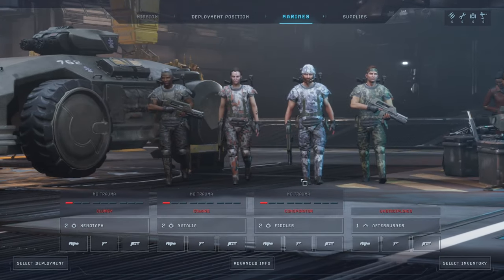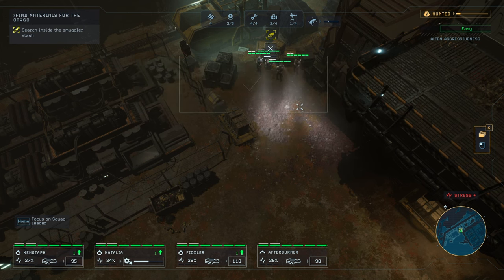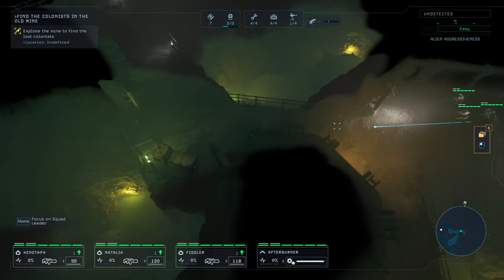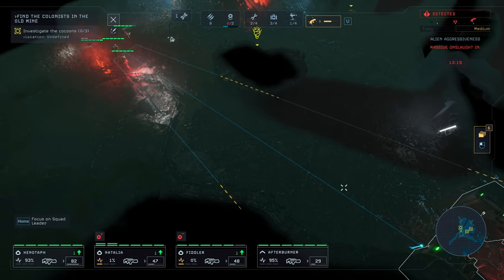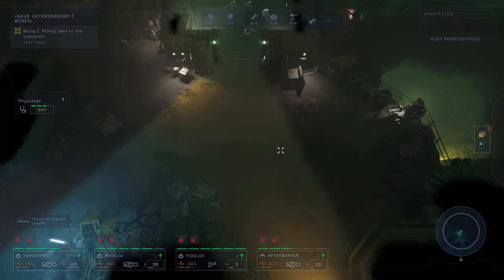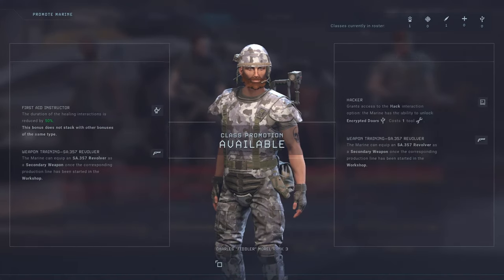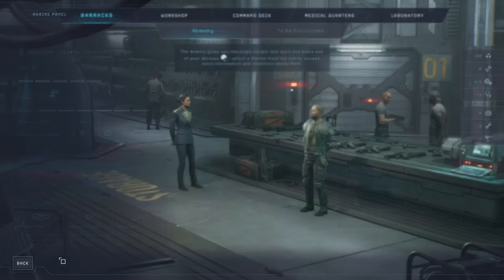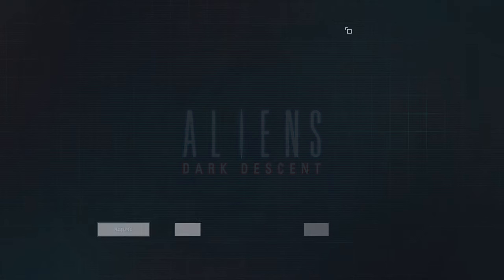#04 Revisiting the Compound - Is there more? // Aliens: Dark Descent, Nightmare Blind Playthrough